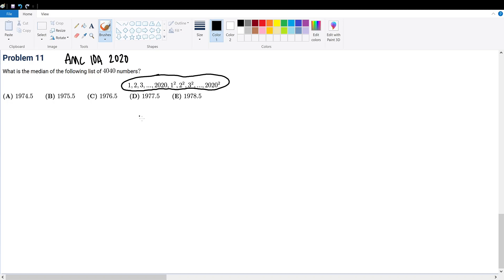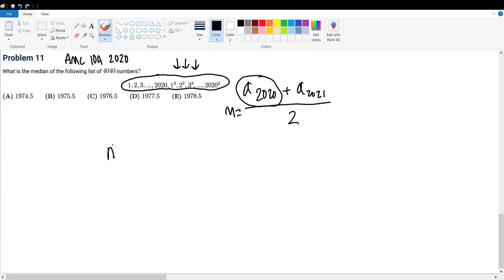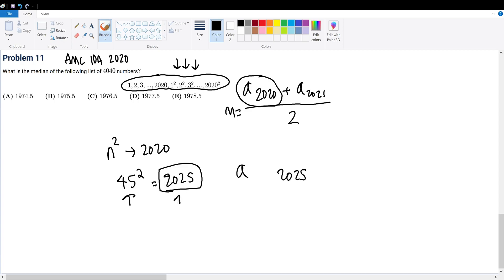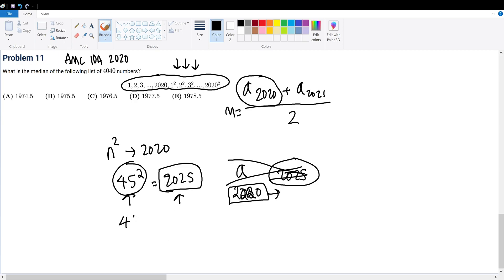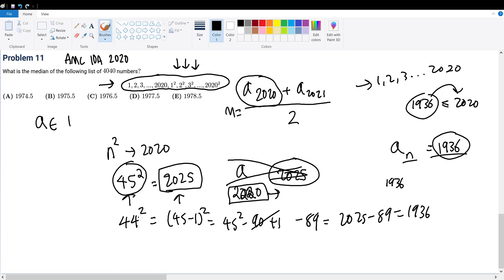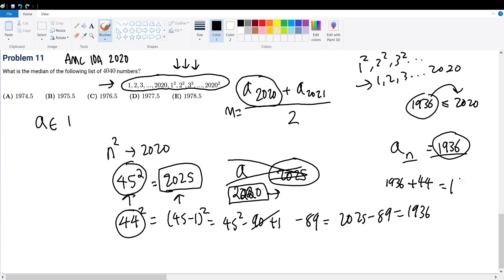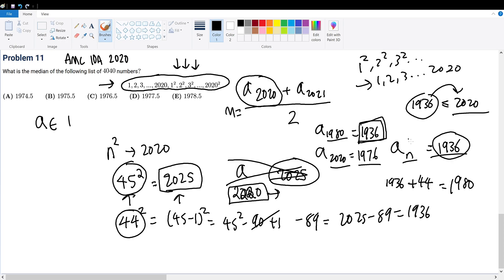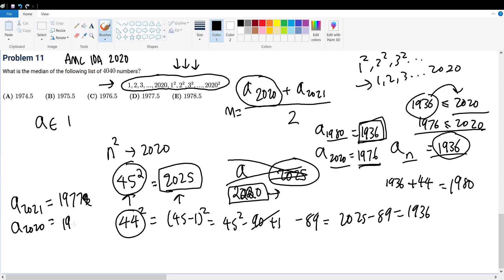AMC 10A 2020 Problem 11